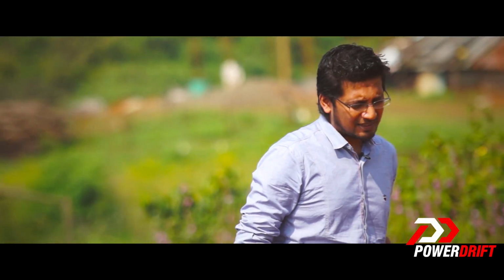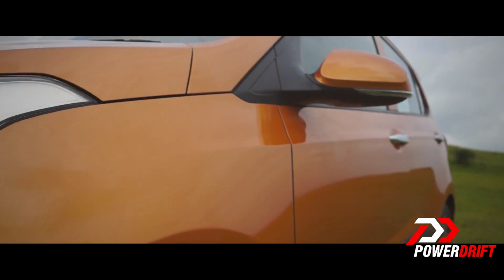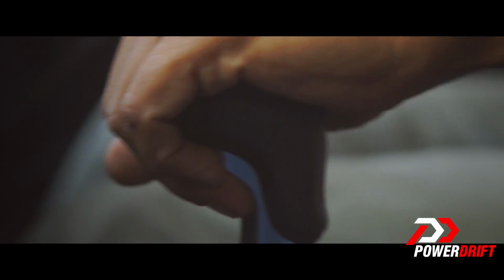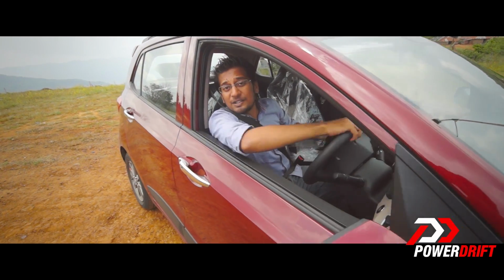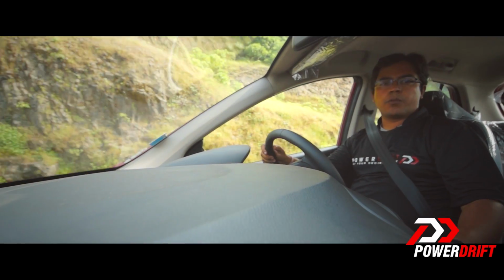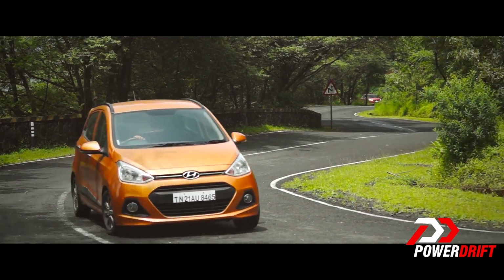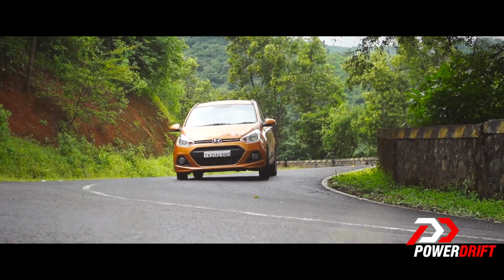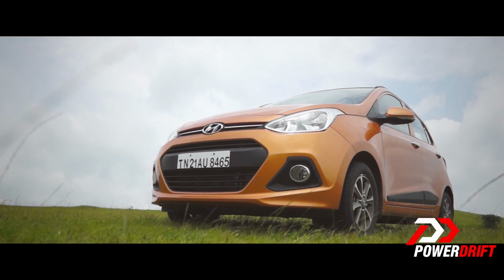Hyundai Grand i10 : Review : PowerDrift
We review the latest offering from Hyundai that has made a grand entry in the Indian small car market. The Grand i10.
The Hyundai Grand i10 slots-in between the i10 and the i20, offering stylish looks and many segment first features.